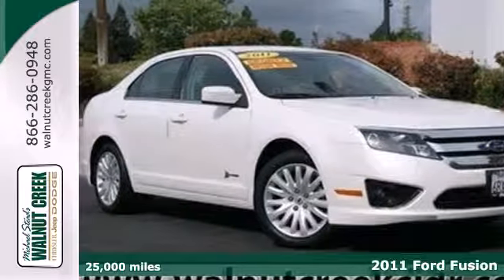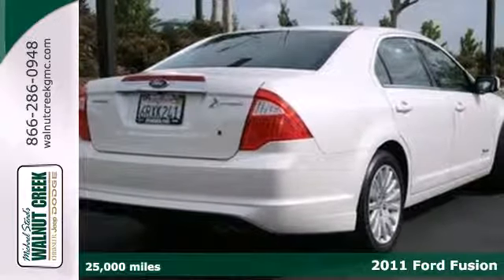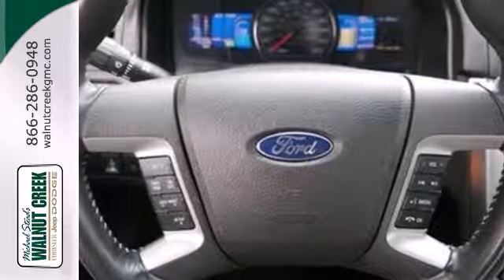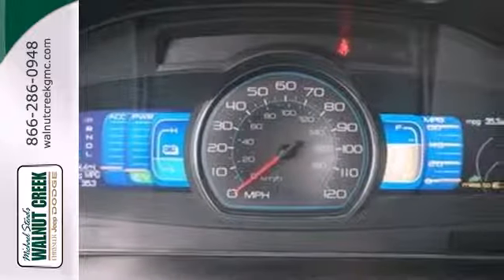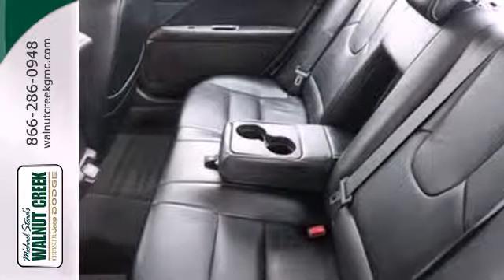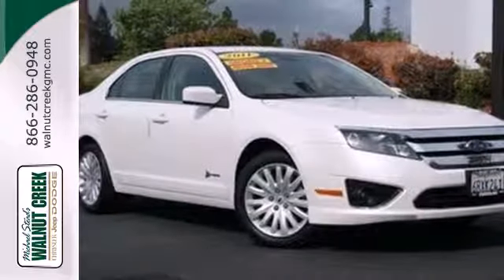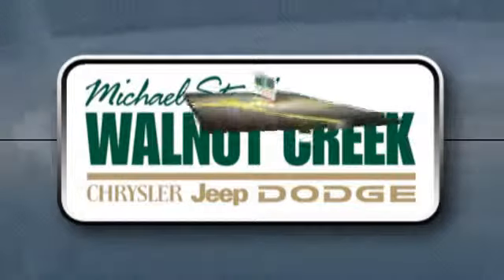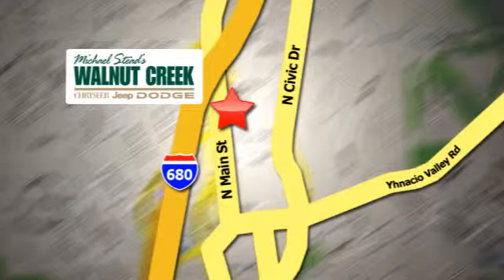2011 Ford Fusion Walnut Creek San Francisco, CA #4728 - SOLD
Year: 2011
Make: Ford
Model: Fusion
Trim: Continuously Variable Automatic
Engine: Hybrid
Transmission: Continuously Variable Automatic
Color: White
Interior: Black
Mileage: 25000
Stock #: 4728